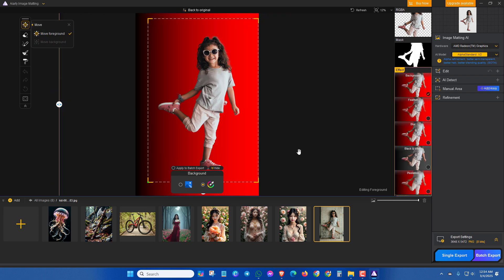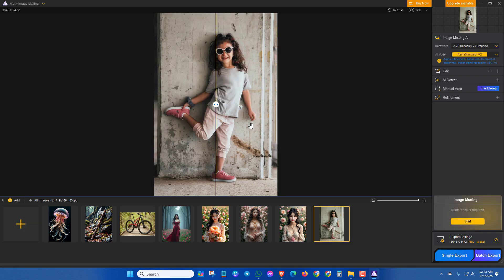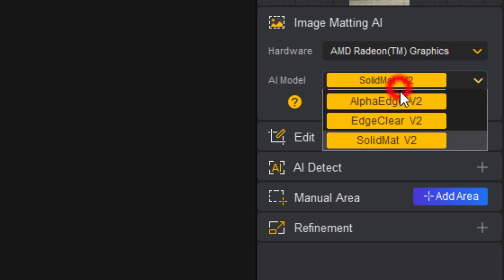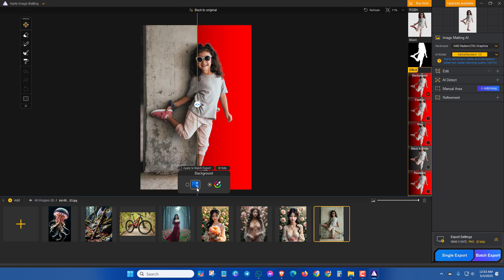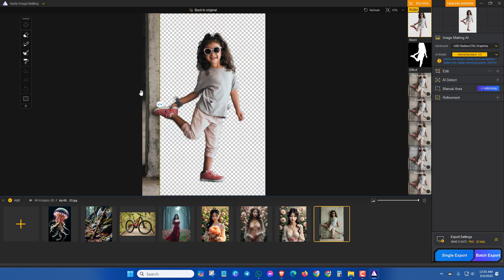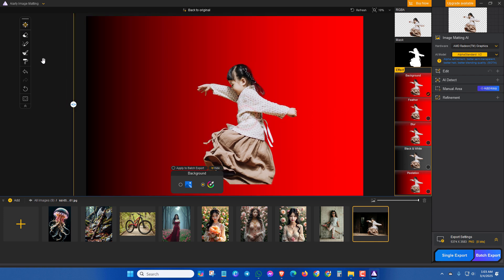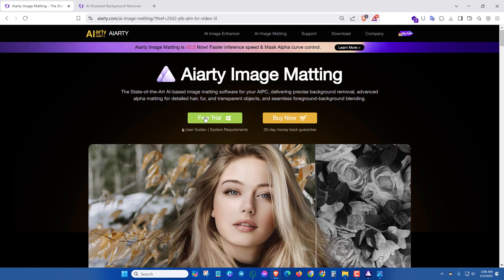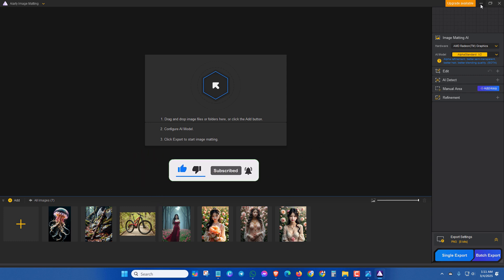Best AI to Remove Background from Image 2025🔥Must for Photographer & Graphic Designer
Best AI to Remove Background from Image 2025🔥Must for Photographer & Graphic Designer || HD Quality || Aiarty Image Matting. If you want to change Image Background precisely with High quality then try Aiarty Image Matting

Aiarty Image Matting delivers AI-powered image matting for AIPC, with precise background removal and detailed alpha matting